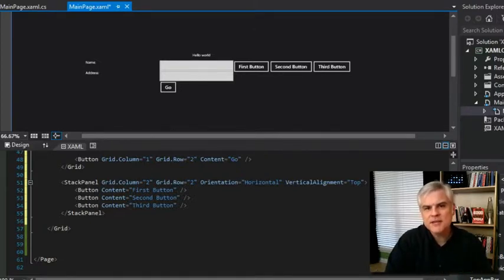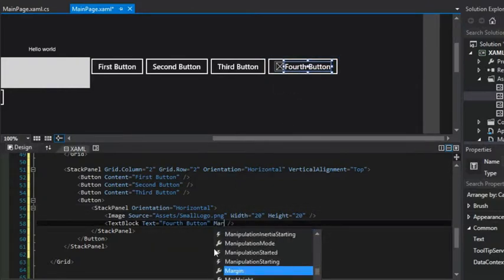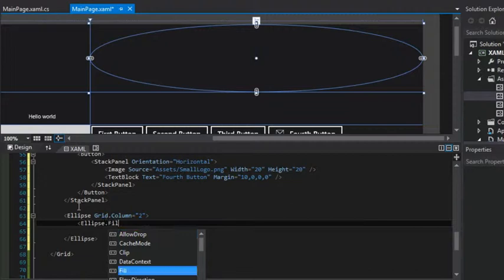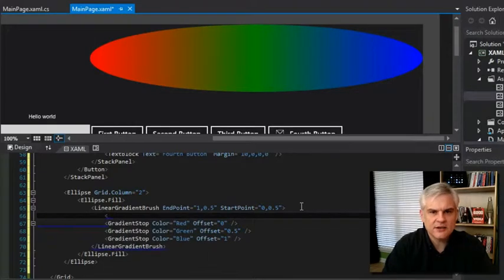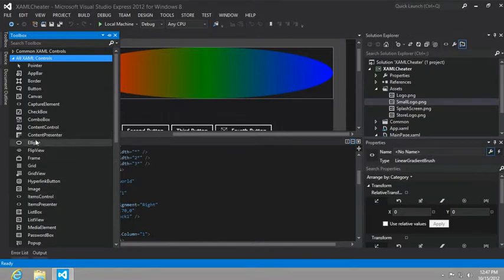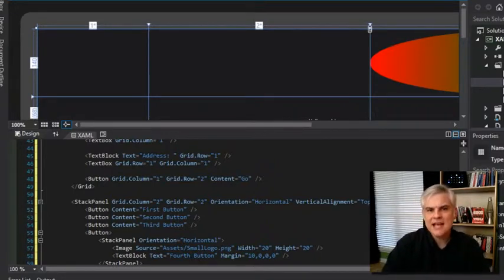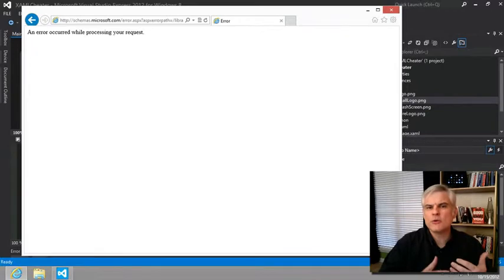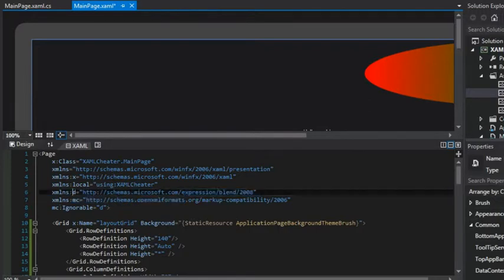Part4 Introudction To XAML Continued